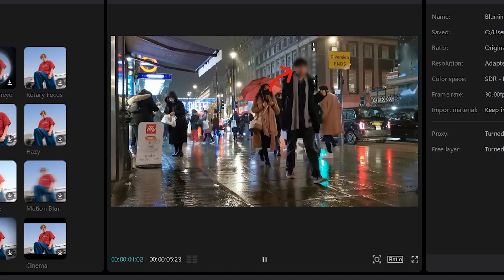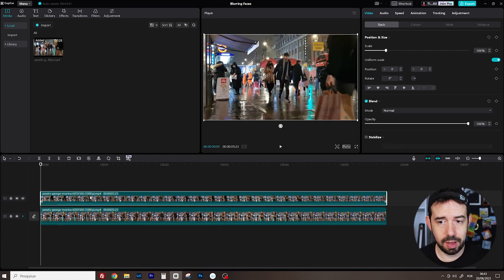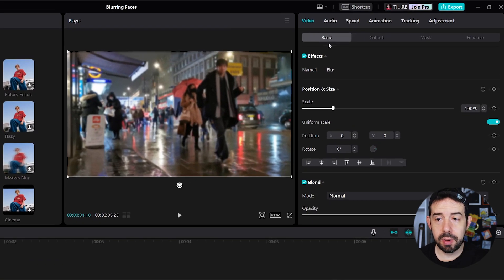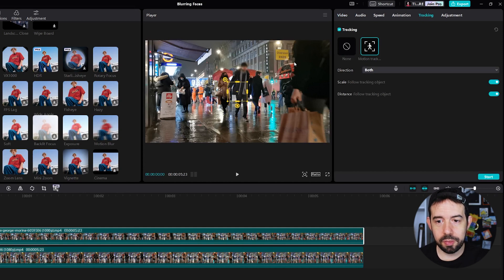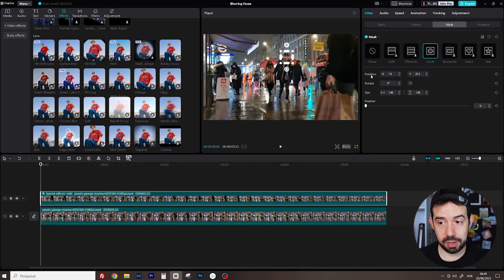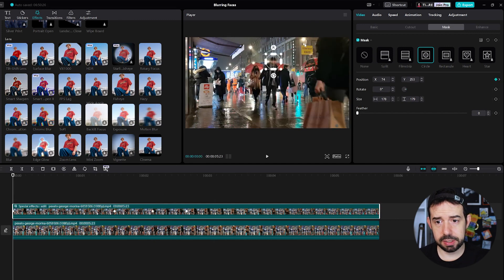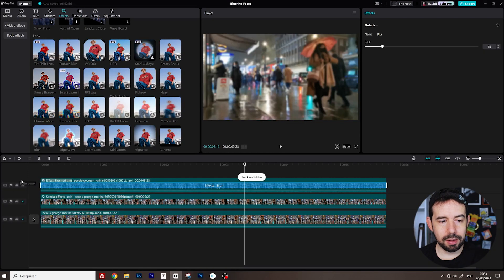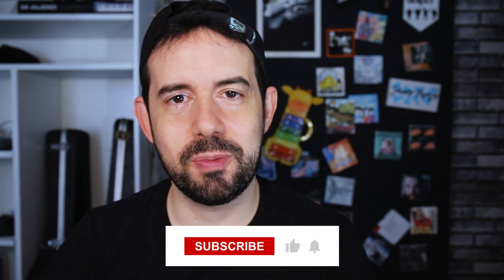How to blur things or people in CapCut PC - Tricks #06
Hi, in this tutorial I´ll show you how to blur things or people in CapCut  for desktop.
Thanks to Jefe Vilanova brazilian Youtube channel :)